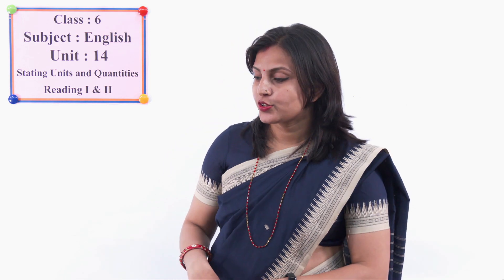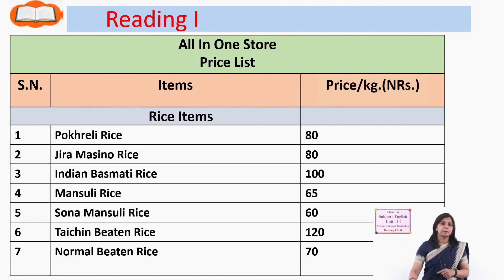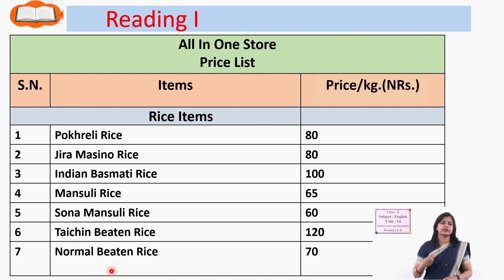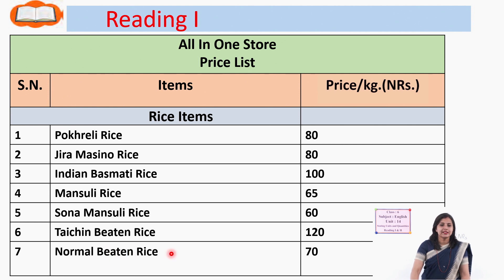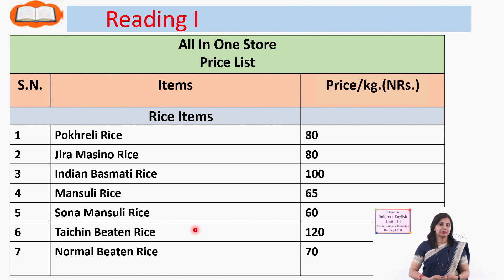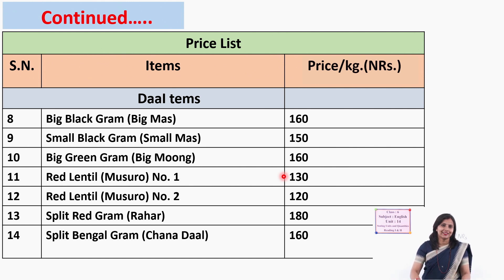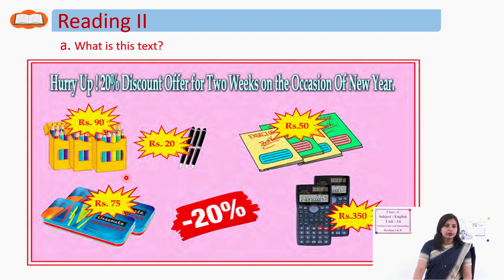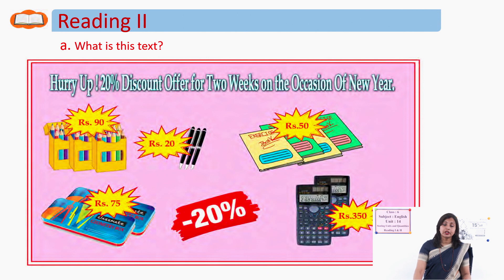77 Class 6 English Unit 14 Stating Units and Quantities Reading I and II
Class: 6
Subject: English
Unit 14 Stating Units and Quantities Reading I and II

सानोठिमी, भक्तपुर
© Center For Education and Human Resource Development
Sanothimi, Bhaktapur